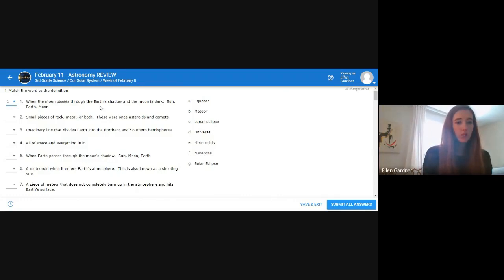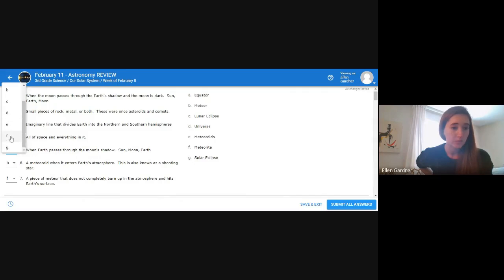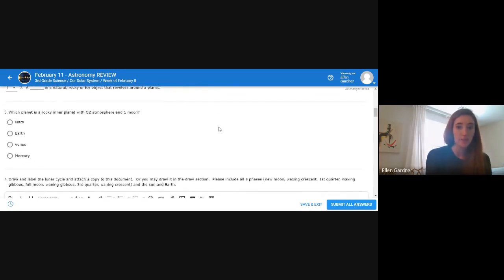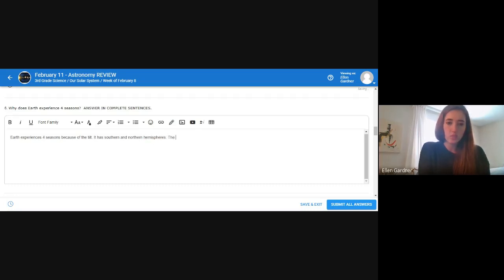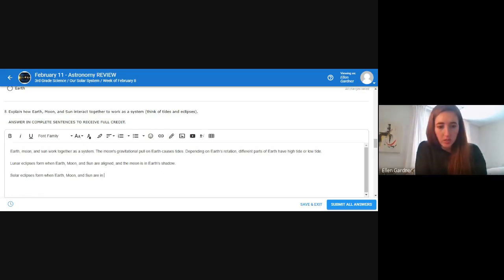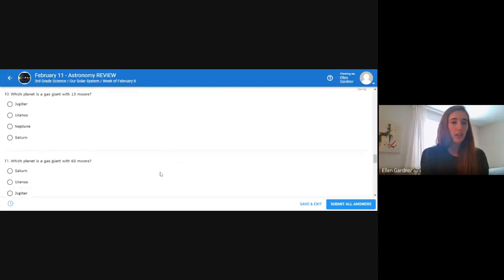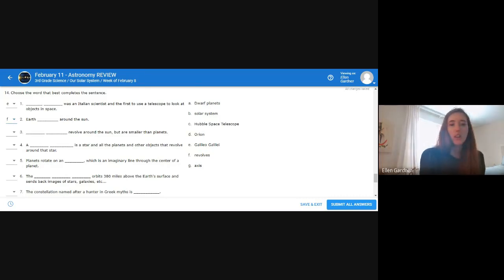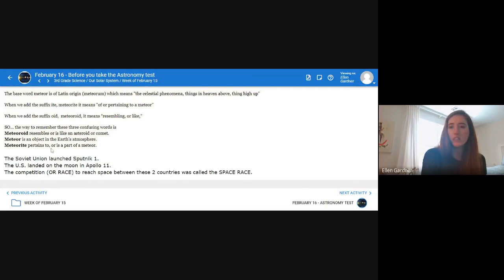Science Study Guide Answers